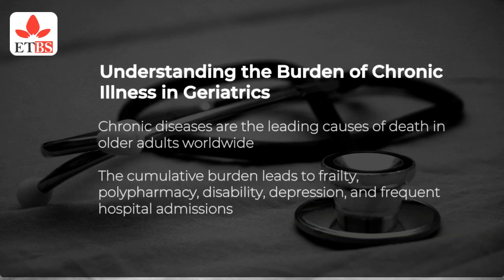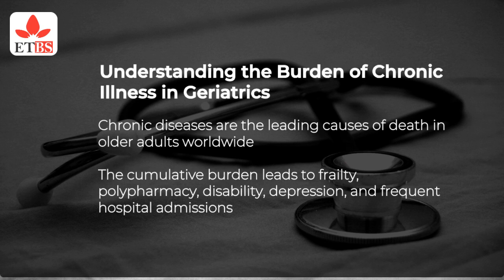ELDERLY CARE AND GERIATRICS MODULE 7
This module delves into the complex, multi-layered management of chronic illnesses in elderly populations, recognizing that older adults are disproportionately affected by non-communicable diseases (NCDs). These conditions, which include diabetes, cardiovascular diseases, chronic respiratory illnesses, arthritis, Alzheimer’s, and cancer, significantly impact quality of life, functional independence, healthcare utilization, and mortality rates.